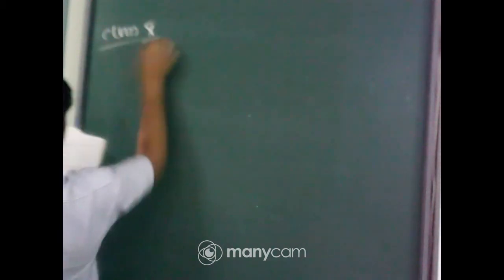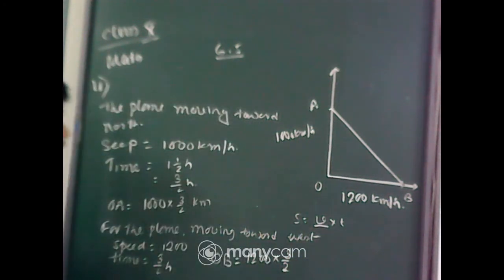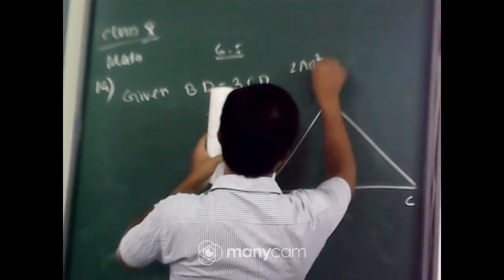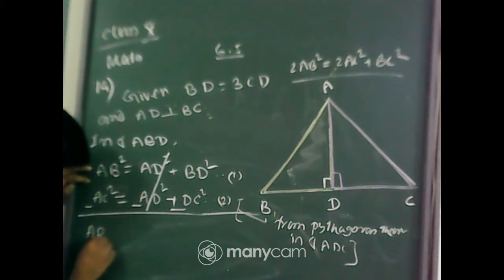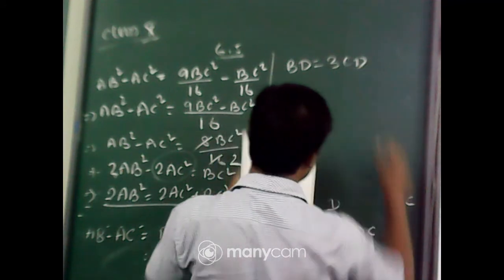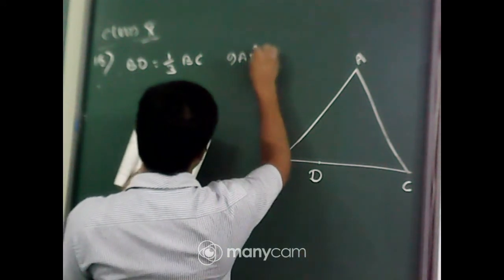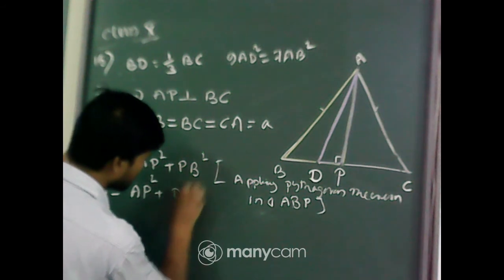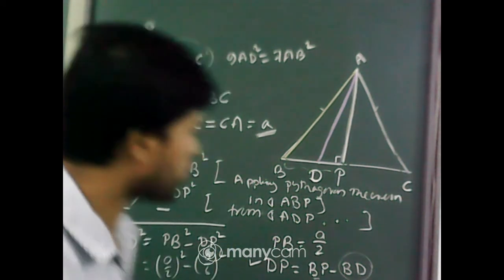CLASS X MATHEMATICS LIVE